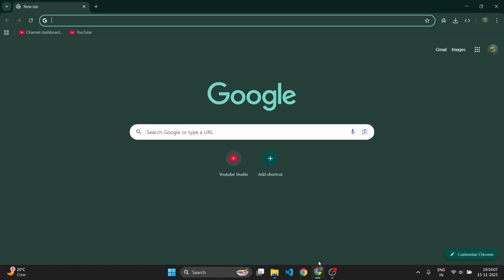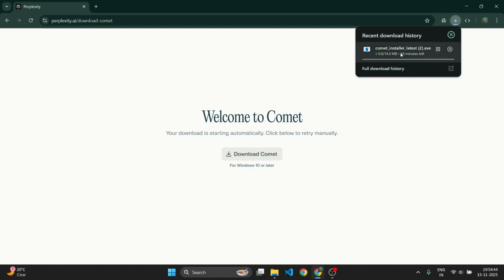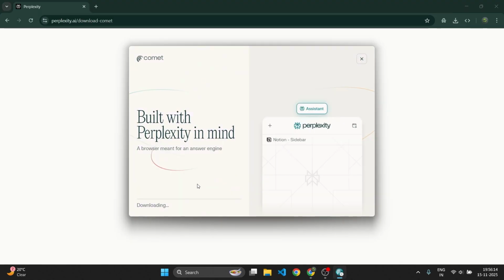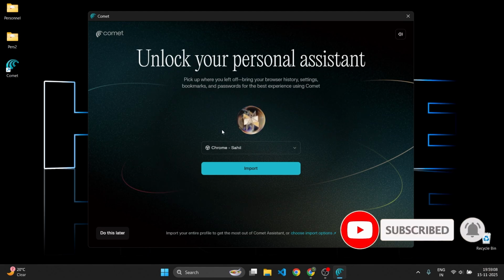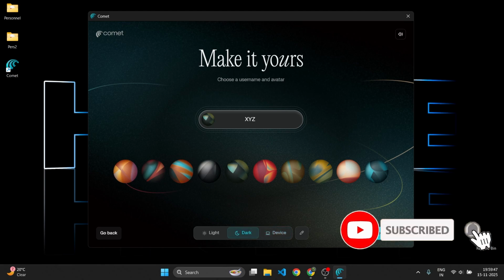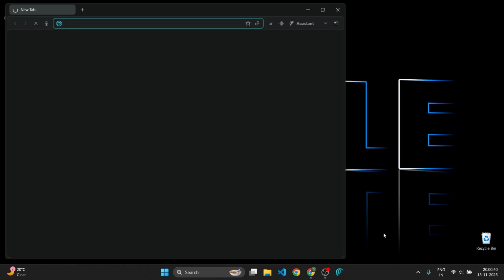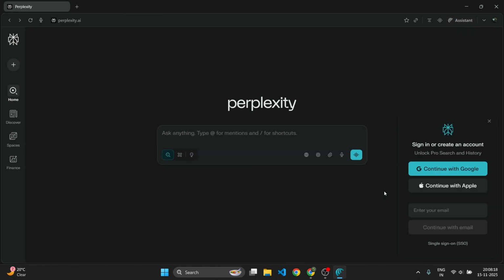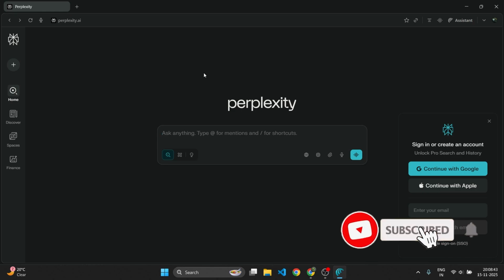Download & Install Commet Browser on Windows 11 | Full Setup Guide (Fast & Secure Browser 2026)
🌐 Download & Install Commet Browser on Windows 11 | Complete Tutorial

Welcome to Install it Right — your trusted place for clean and simple software installation guides!

In this video, you will learn how to download and install Commet Browser on Windows 11.
Commet Browser is a fast, lightweight, privacy-focused web browser designed for smooth browsing and secure internet usage.

Whether you're a student, developer, or daily user, this video will help you install Commet Browser correctly and without any errors.

🔧 What You’ll Learn in This Video:

✅ First-time browser setup
✅ Features overview: speed, privacy, extensions & UI
✅ How to set Commet Browser as default

🌟 Why Use Commet Browser?

🚀 Superfast browsing
🔒 Privacy-focused
🎨 Clean & modern UI
⚡ Lightweight and smooth performance
🧩 Supports extensions
💻 Perfect for low-end and high-end PCs

Chapters
00:00 Intro
00:20 Downloading Commet Browser
01:18 Commet Browser Installation
02:45 Setup Commet Browser
04:28 Commet Browser Ui Overview
05:03 Outro

💬 Facing Any Issue?